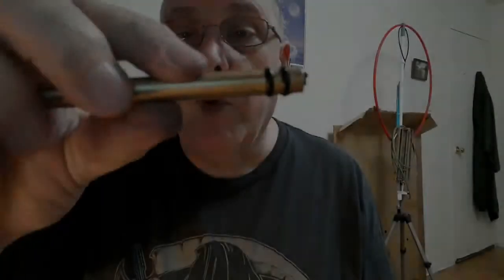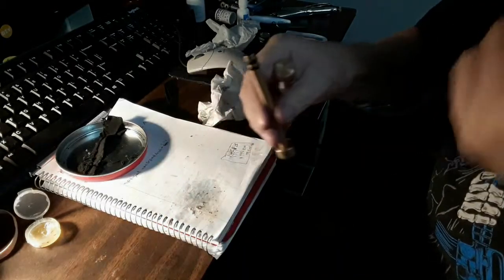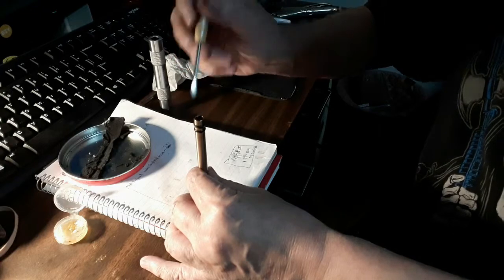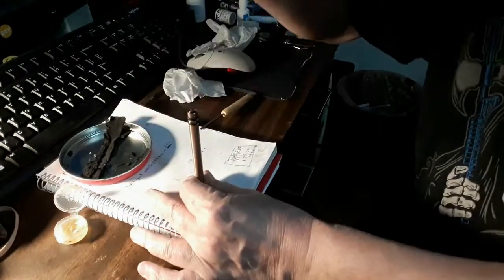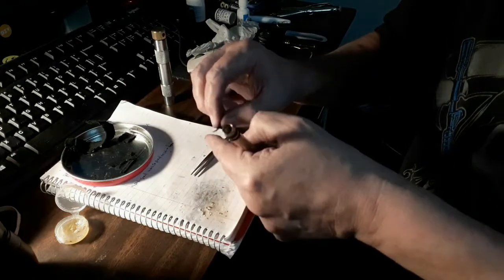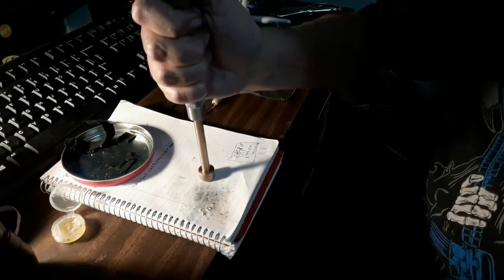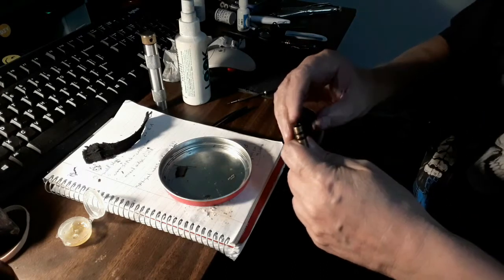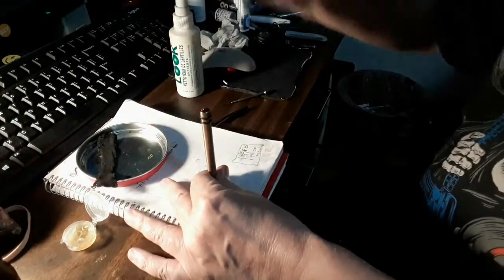my fire piston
In this video I demonstrate how to use a fire piston. It took me about a month to figure out just how to get the fire piston to produce an ember consistantly.